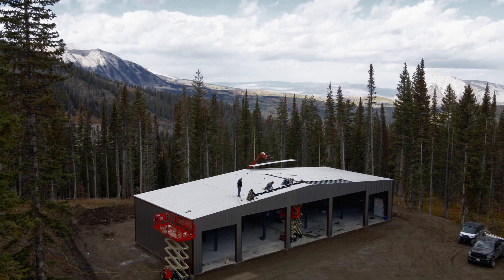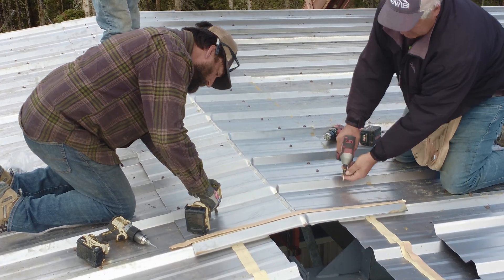How to Build a Steel Building - Floresta Series - EP 23 - Roof Panels and Wind Safety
🌪️ Steel Building Job Site Safety - Wind Protection & Panel Handling Tips

Watch Eric demonstrate critical job site safety techniques during Day 8 of construction in Colorado! Learn essential wind safety measures and panel protection methods when weather conditions become challenging during steel building construction.

🎯 What You'll See:

Wind protection strategies for panels and materials
Proper securing techniques using dunnage and clamps
Safety protocols for roofing in windy conditions
Panel stack management and weight distribution
Cover sheet protection during transport and storage
Pre-drilling considerations for high purlin count buildings
Equipment positioning for weather protection

Eric emphasizes that roofing in windy conditions is one of the most dangerous aspects of construction. With 30 mph gusts expected and a storm approaching, the team demonstrates how to secure materials with clamps, straps, and weights. Wind speeds are always higher at roof level than ground level, making proper panel handling critical for worker safety.

Perfect for: Construction safety training, steel building contractors, weather-related construction challenges, job site management, panel handling safety, wind protection techniques

🏗️ Welcome to Great Western Building Systems - Your Complete Steel Building Resource!
Whether you're a first-time builder or experienced contractor, you've found the ultimate destination for pre-engineered steel building expertise. We're the leading manufacturer of high-quality metal buildings, and this channel is packed with everything you need for successful DIY construction: step-by-step tutorials, professional installation tips, project showcases, troubleshooting guides, and answers to the most common steel building questions.

From agricultural barns and workshops to commercial warehouses and residential garages, watch real customer builds, learn proven techniques, and discover why thousands choose our steel building kits for their projects. Our expert team breaks down complex construction into simple, manageable steps - proving that with the right guidance, anyone can successfully erect a durable steel building.

Ready to start your project? Use our FREE resources below to design your building, get instant quotes, access our complete installation guide, or get live support when you need it.

Pro Tip: Even if you're not using a Great Western Building, our tutorials and educational content apply to most steel building projects. Remember to Build GREAT!